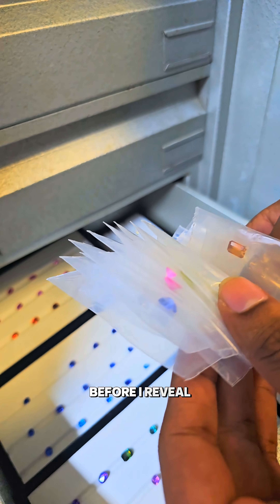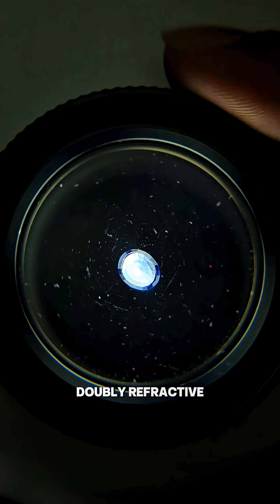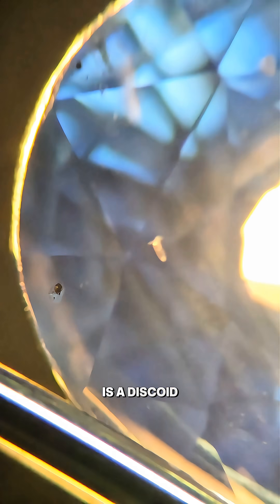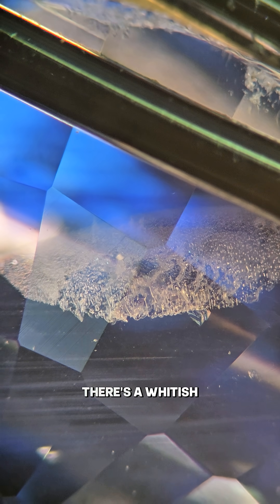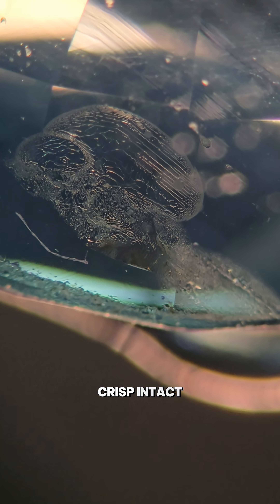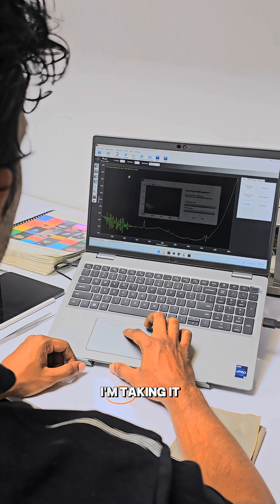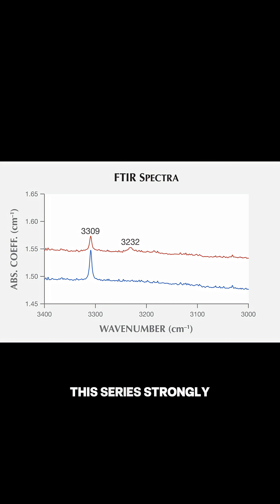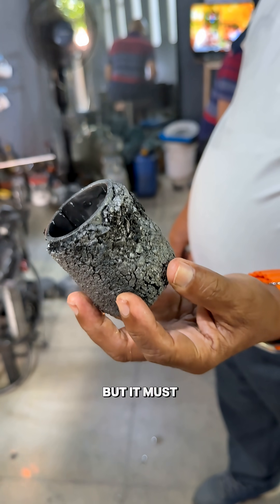Heated or not sapphire ?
Heated or not heated?

Before I reveal it, make your call.

Here’s what the tests showed ⬇️

🔍 RI 1.77 → corundum → sapphire
🔍 Polariscope → doubly refractive → confirmed sapphire
(Still doesn’t tell heated vs unheated.)

🧪 Microscope:
Fingerprint inclusions → natural, not lab-grown
But… discoid fractures appear
Melted, cloudy fingerprints → classic heat-altered inclusions

📈 FTIR:
Absorption at 3309, 3232, 3185 → strong evidence of heat treatment

Final verdict:
💎 Natural blue sapphire — heat treated

Most blue sapphires (about 95%) are heated to improve colour and clarity.
It’s legitimate — but it must always be disclosed.

👉 Follow for more gemstone truth-reveals.
👉 Save this next time someone asks “heated or unheated?”